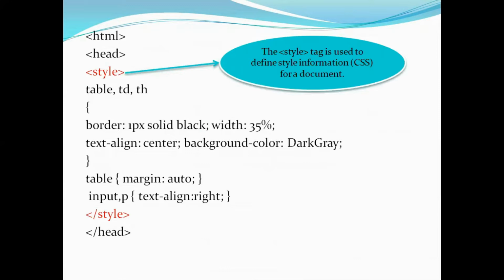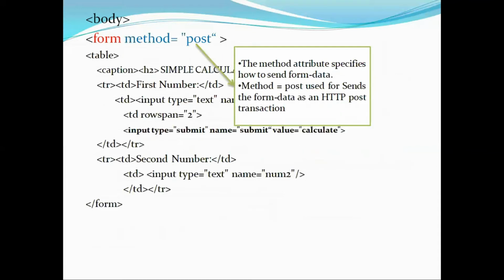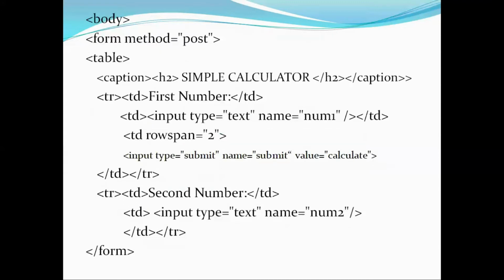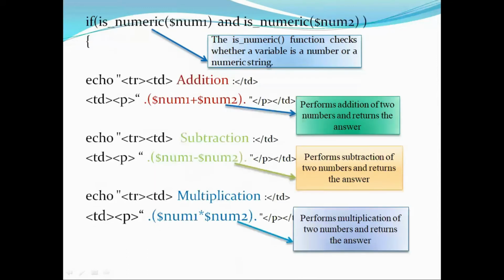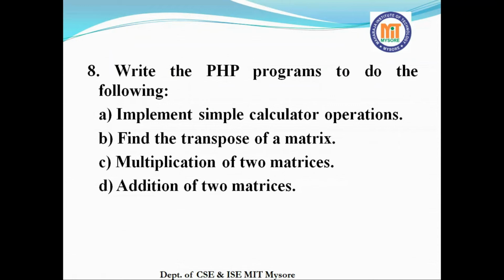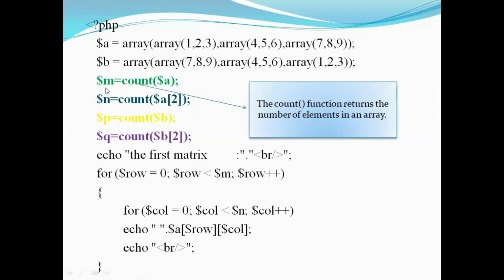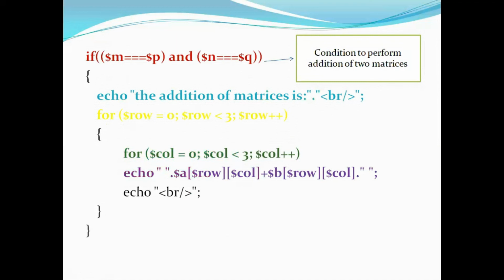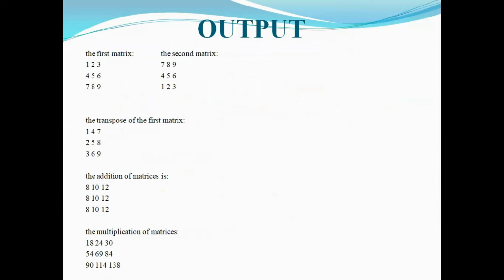PHP Programs | VII | CS | WTL with Mini Project | 17CSL77 | Program Number 8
8. Write the PHP programs to do the following:
a. Implement simple calculator operations.
b. Find the transpose of a matrix.
c. Multiplication of two matrices.
d. Addition of two matrices.